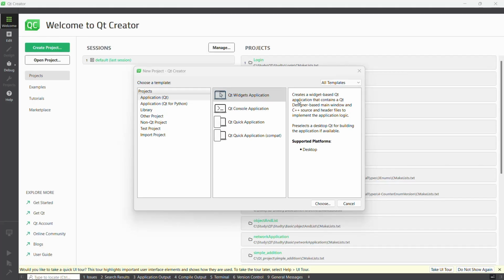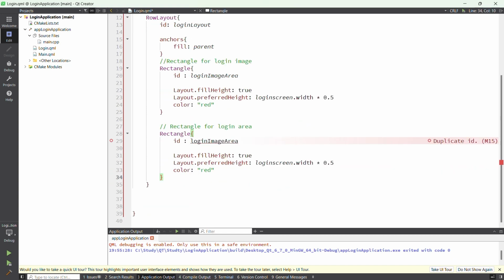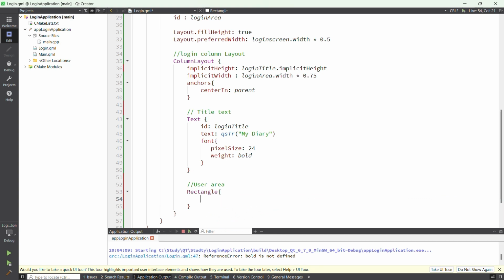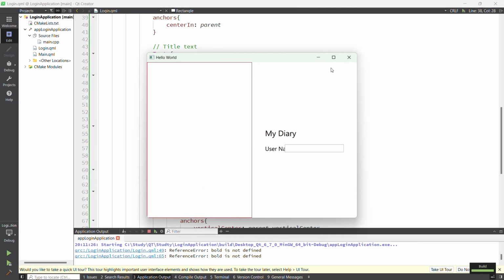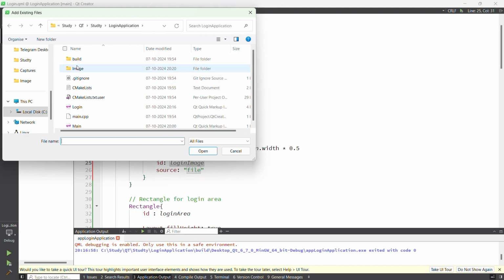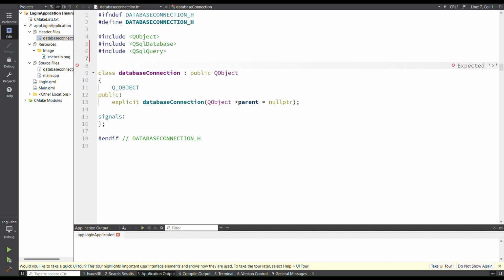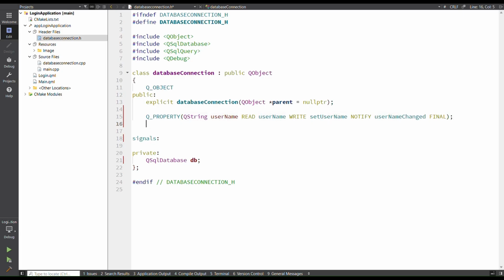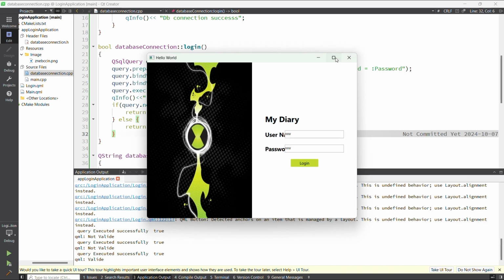Login screen in QT [QML,C++,MYSQL]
How to create the Login screen in QT using QML connected with C++ and MySQL